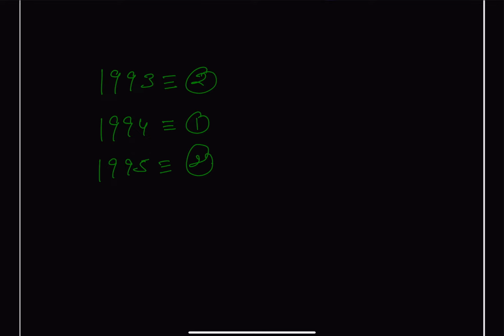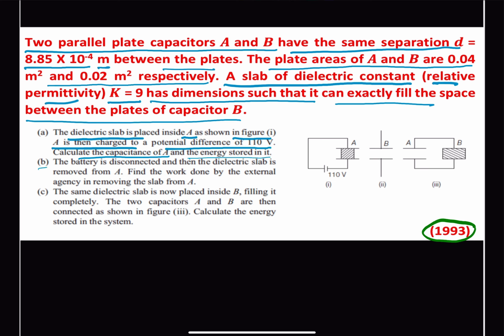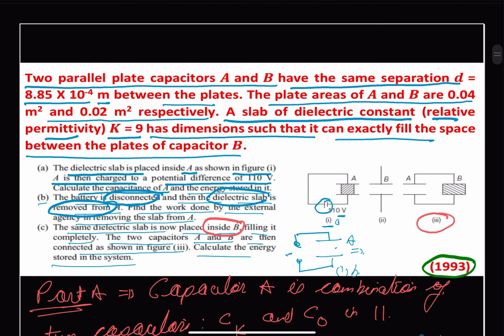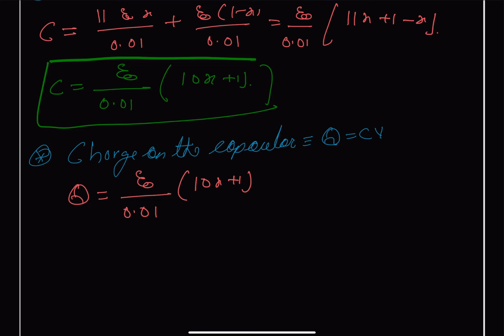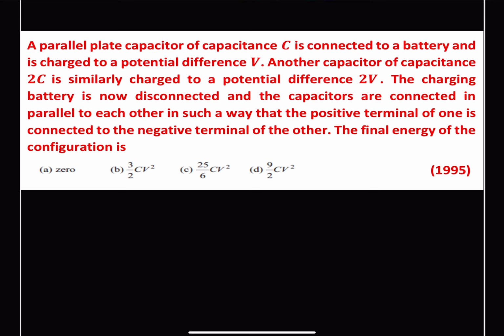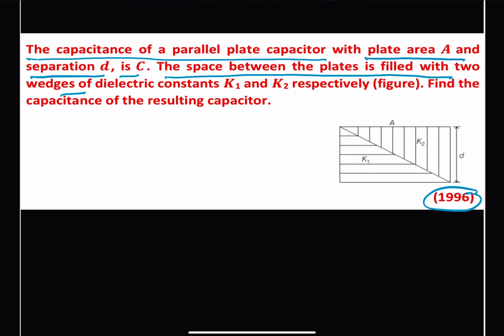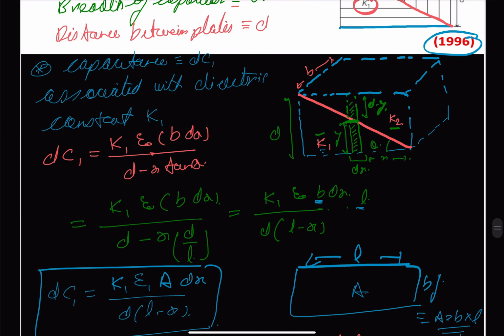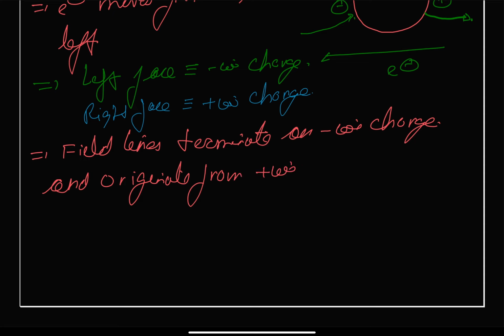⚡ IIT JEE Electrostatics PYQs (1993–1996) | Charges, Capacitors & Electric Fields 🧲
📝 Dive into IIT JEE Electrostatics with previous year questions from 1993 to 1996! ⚡ Explore the motion of charged particles in electric fields 🏃‍♂️💨, study parallel plate capacitors filled with dielectrics and wedges 🟦🔋, and understand the current drawn when dielectrics are inserted 🔌.

Discover how electric fields and potentials behave for rings, spheres, and point charges 🔵✨, analyze energy changes in disconnected capacitor systems 💡, explore electric fields in cylindrical capacitors 🏺, and see how metallic spheres respond in uniform electric fields 🧲.

Perfect for JEE Main, JEE Advanced & NEET aspirants aiming to strengthen their concepts and solve problems with confidence 💪.